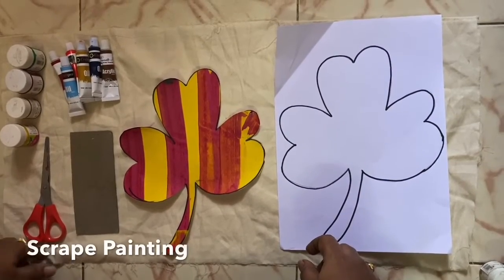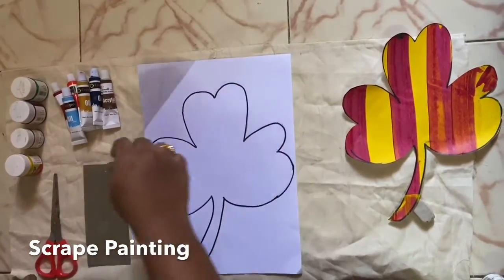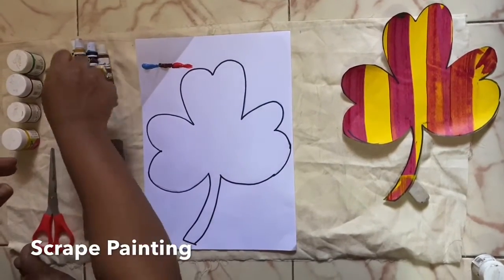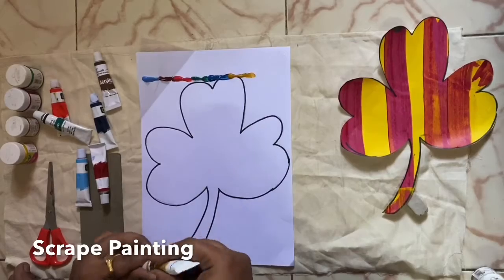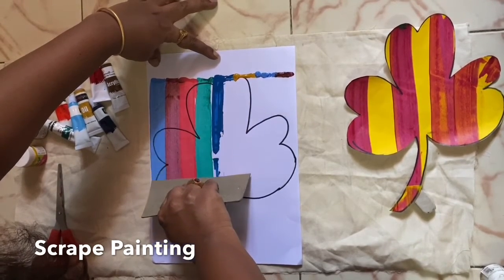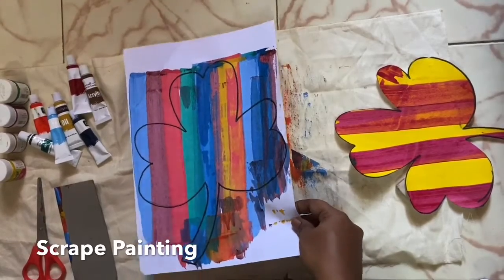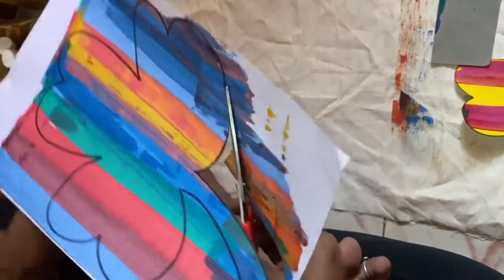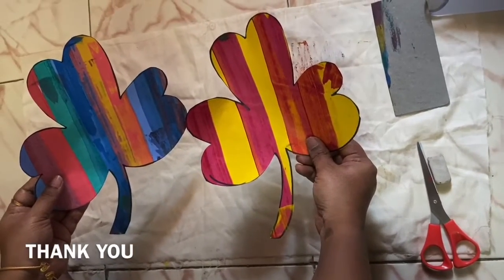Scrape painting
Simple paint activity for kids